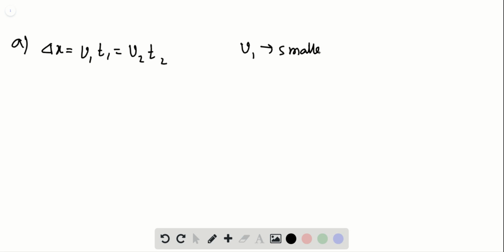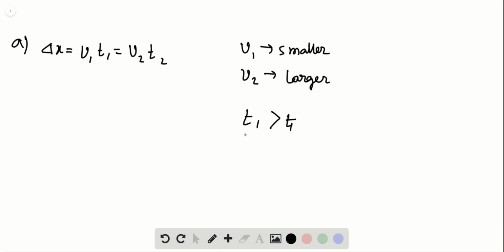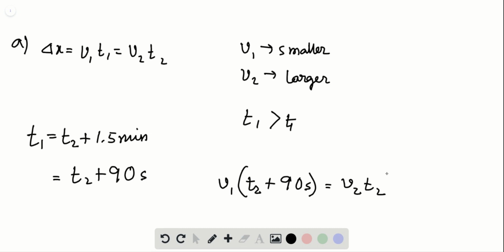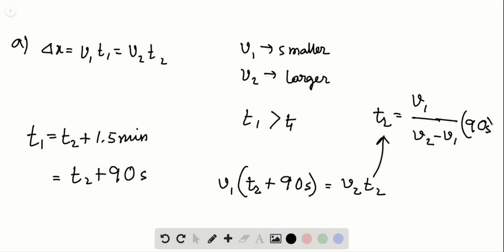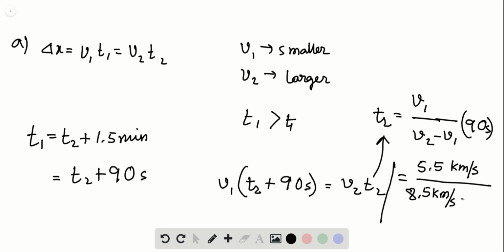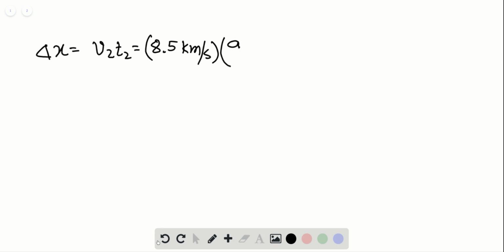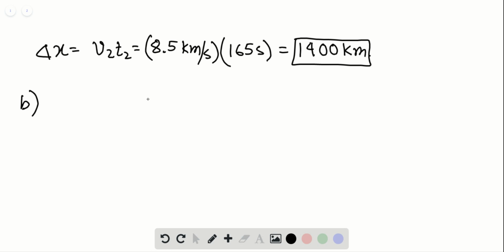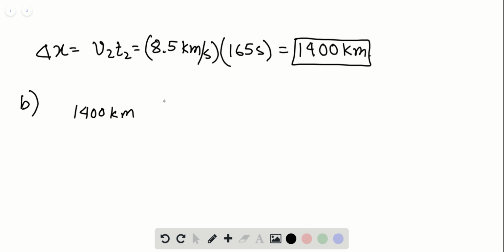P and S waves from an earthquake travel at different speeds, and this difference helps locate the ea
P and S waves from an earthquake travel at different speeds, and this difference helps locate the earthquake "epicenter" (where the disturbance took place). (a) Assuming typical speeds of 8.5 km s and 5.5 km s for P and S waves, respectively, how far away did an earthquake occur if a particular seismic station detects the arrival of these two types of waves 1.5 min apart? (b) Is one seismic station sufficient to determine the position of the epicenter? Explain.
📕 Economics Q&A
📕 Chemistry Q&A
📕 Math Q&A
📕 Statistics Q&A
📕 Computerscience Q&A
📕 Accounting Q&A
📕 Biology Q&A
📕 Physics Q&A